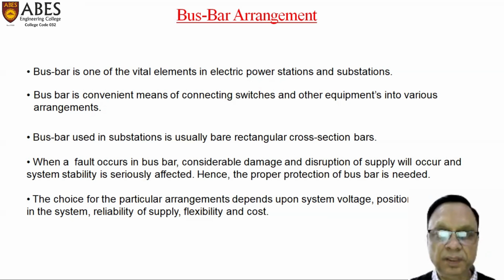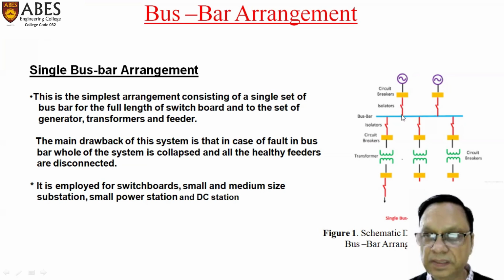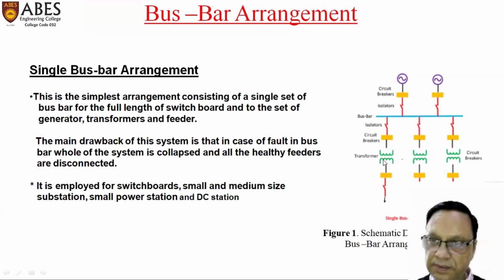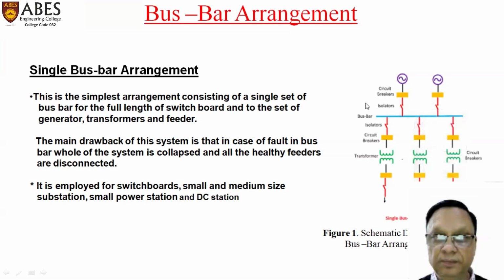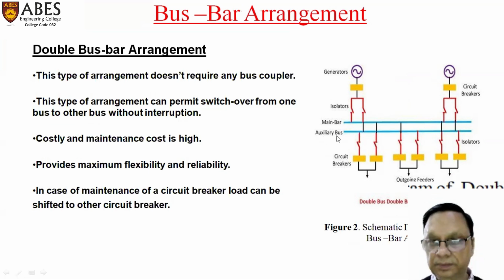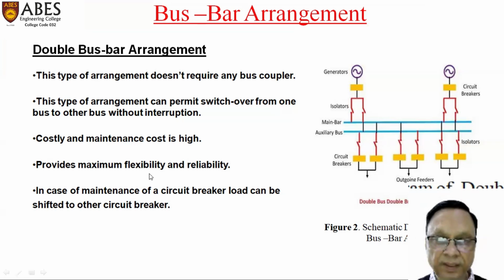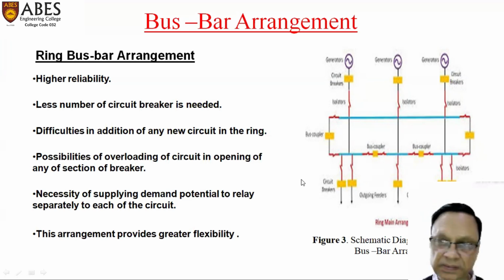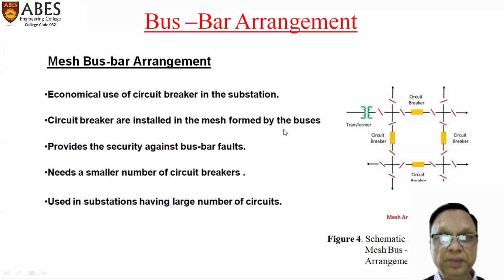Lecture 7 (Unit 5) || Electrical Installation|| Fundamentals of Electrical Engineering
FEE serves as the base for future subjects like:
Electrical Machines
Power Systems
Control Systems
Power Electronics
Embedded Systems
Renewable Energy